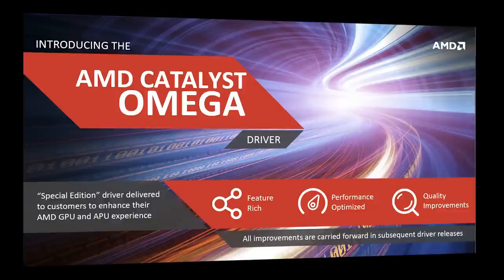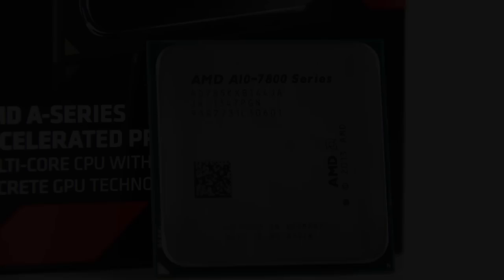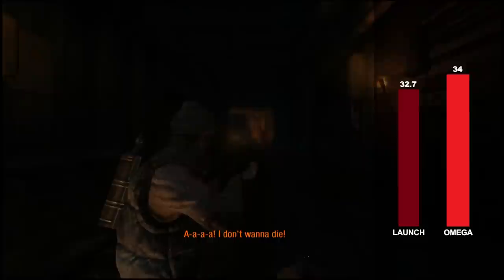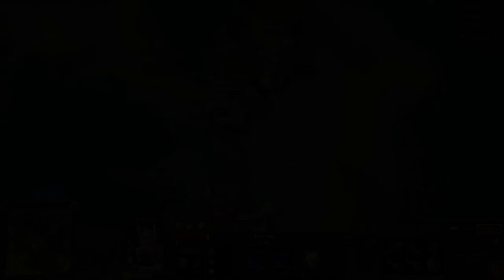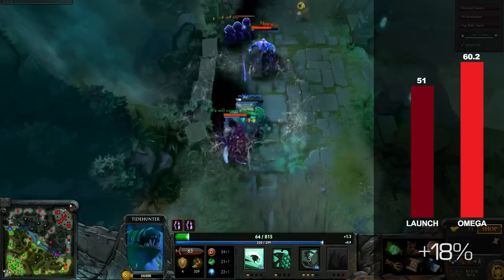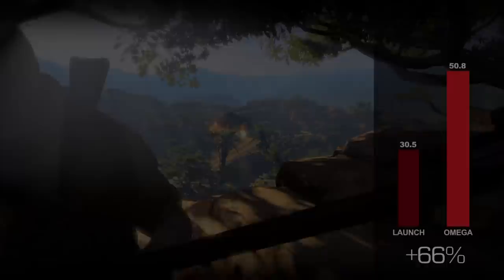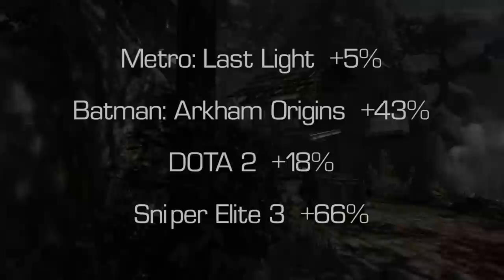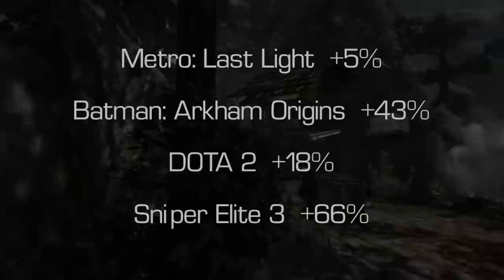APU Graphics Performance Improvements - Launch Driver and Catalyst Omega Driver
This week AMD launched the Catalyst Omega special edition driver and asked us to find out what kind of performance changes we saw between the A10-7850K + R7 250 combination then, and now. As it turns out, users that invested in the AMD APU are seeing improved performance in lots of games with these driver releases.